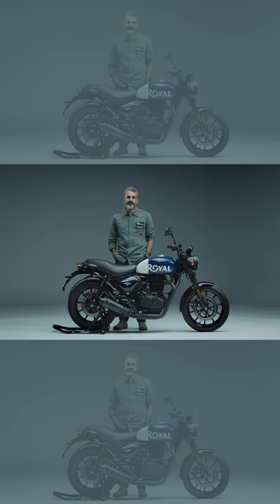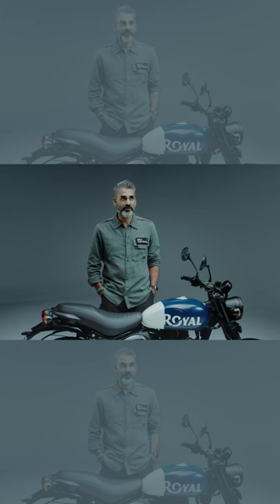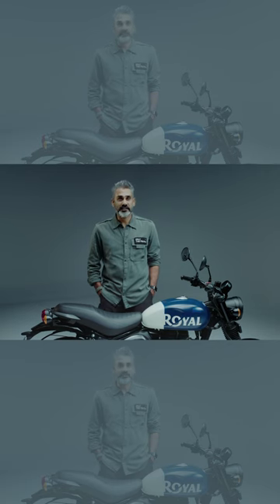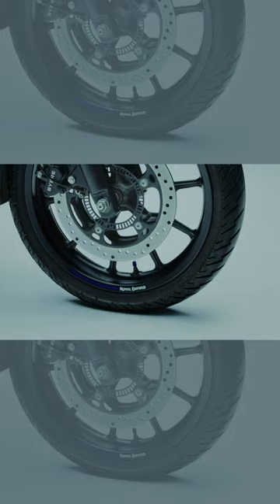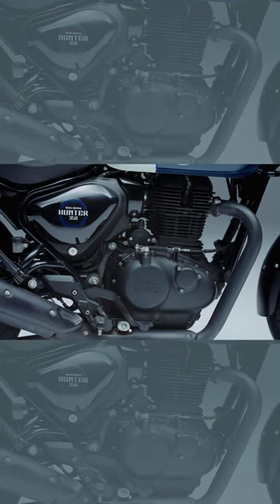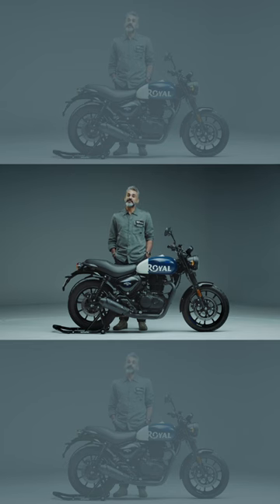What do you think about the Royal Enfield Hunter?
Royal Enfield created the Hunter to create a foothold (or a stronghold) outside their traditional playground. Our take coming up next! Tell us if they've done it? Or is it even achievable?